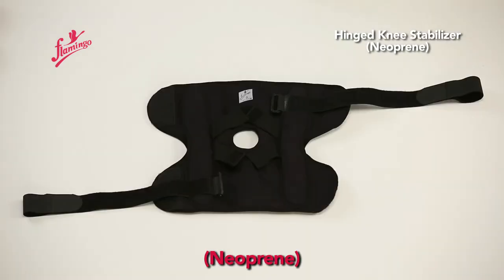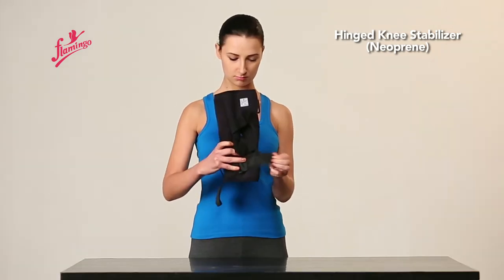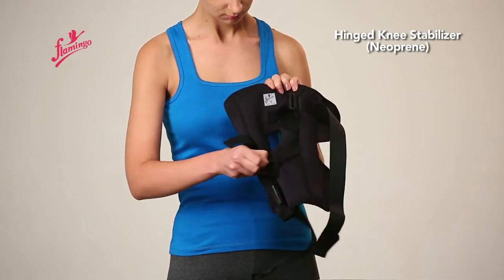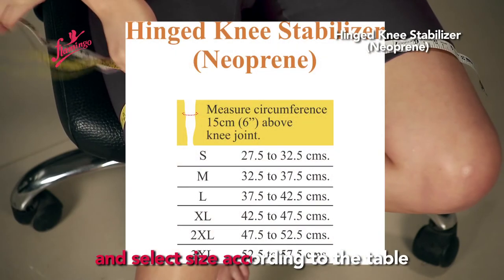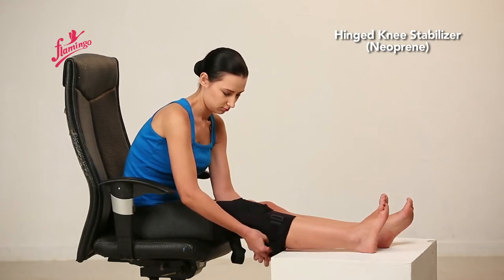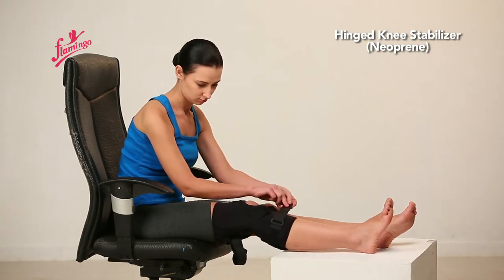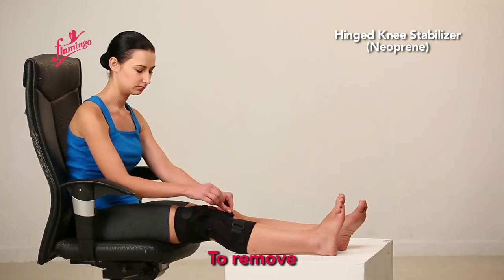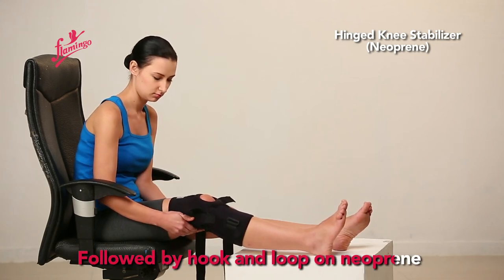Hinged Knee Stabilizer (Neoprene)